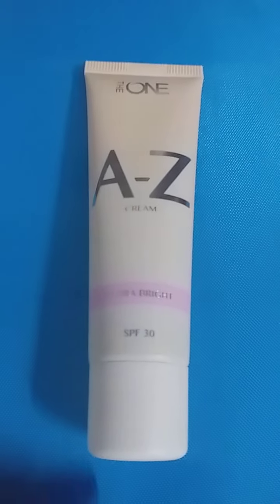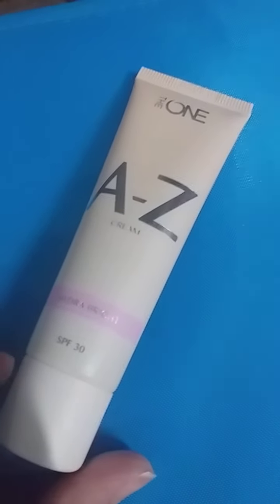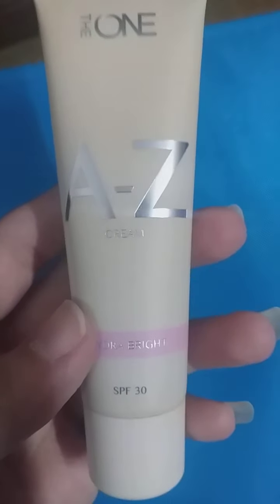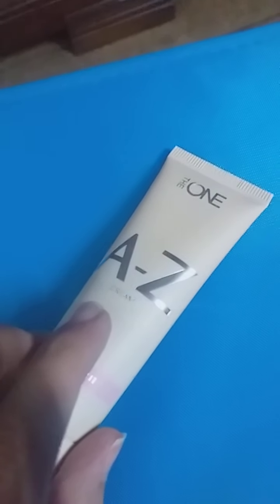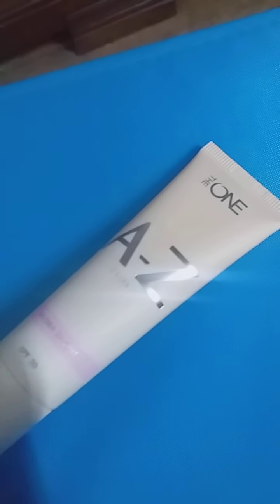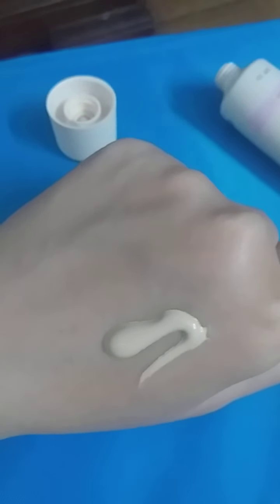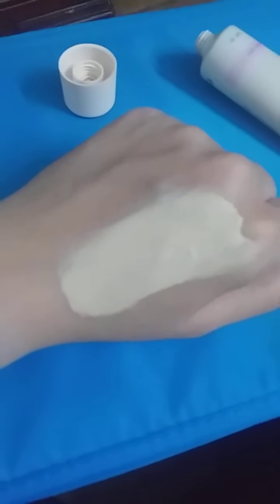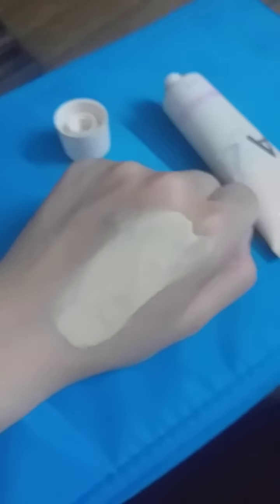Oriflame A - Z cream | Shade porecelain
use  it  girls  its  awsome ...